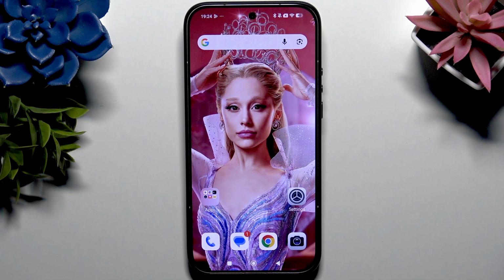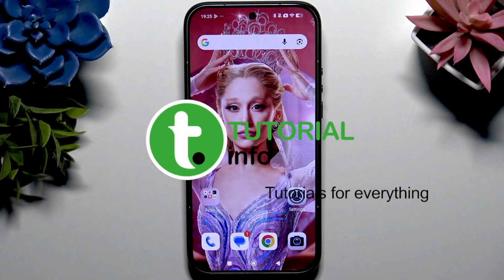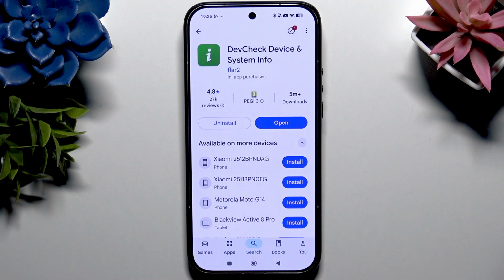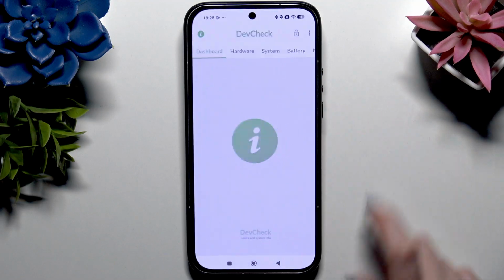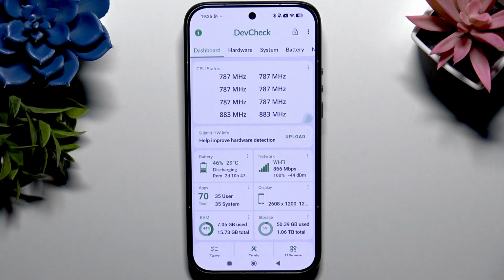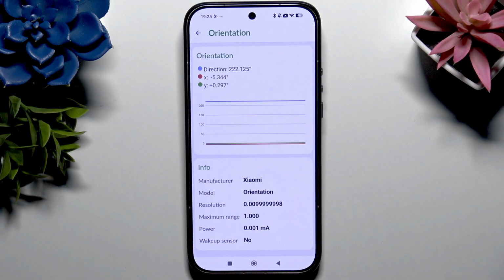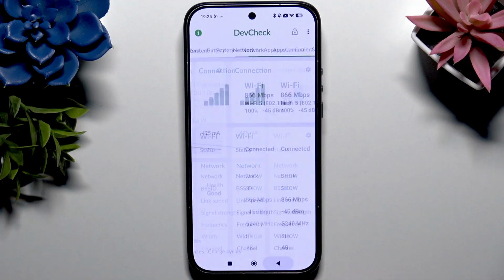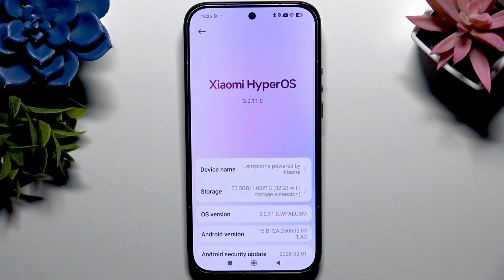XIAOMI Leica Leitzphone – Check Phone Specs with DevCheck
In this video I show how to check all specifications on the XIAOMI Leica Leitzphone using the free app DevCheck Device and System Info by FLART Developer. You will learn how to install DevCheck from Google Play, launch the app, and read detailed information about the device dashboard, hardware, system, battery, network, installed apps, camera details, and sensors. I also share quick tips on tapping each section and using the gear/settings icons to jump directly to the matching screen in your phone settings. This method is perfect for verifying specs, troubleshooting issues, and exploring hidden device details.

How to check specs on XIAOMI Leica Leitzphone using DevCheck?
How to use DevCheck Device and System Info on XIAOMI Leica Leitzphone?
Where to find camera and sensor information on XIAOMI Leica Leitzphone?

0:00 Intro – what we will check
0:09 Install DevCheck from Google Play
0:23 Launch DevCheck and overview of tabs
0:44 Explore Dashboard, Hardware & System
1:00 Battery, Network, Apps, Camera & Sensors
1:13 Quick tip: use settings gears to open device Settings
1:22 Outro and subscribe